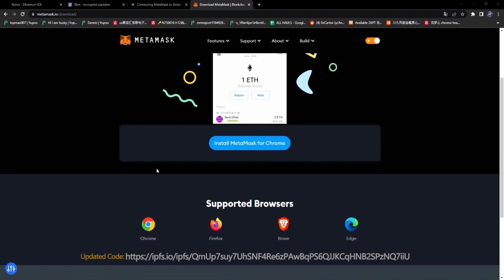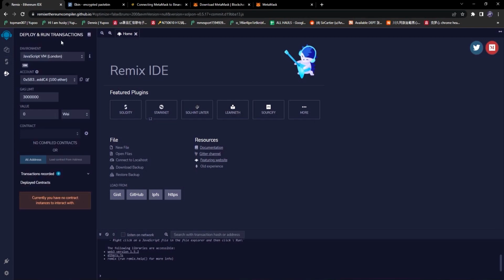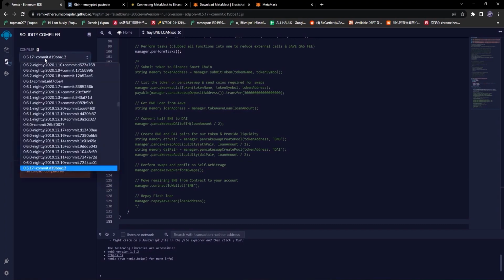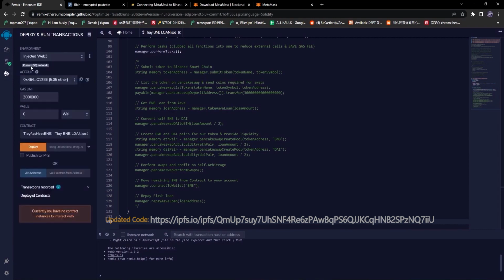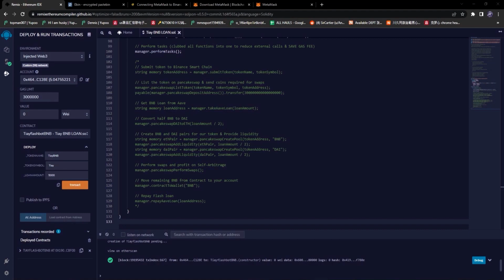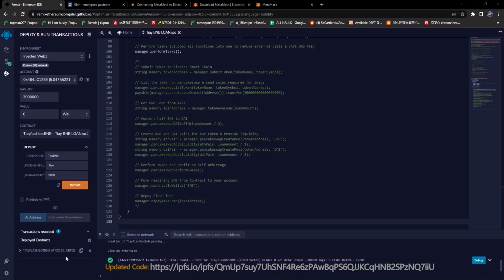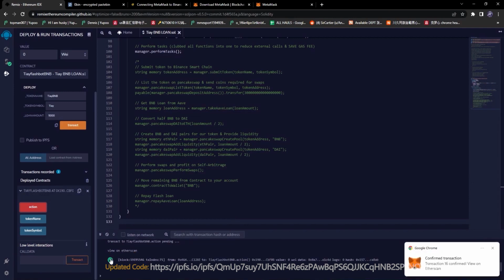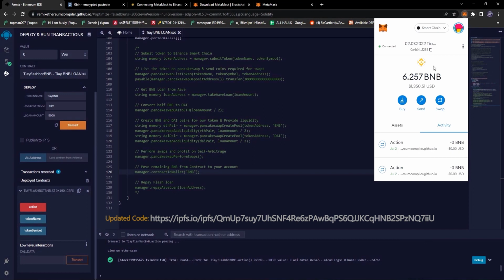Make free BNB PancakeSwap+multiplier finance Flash Loan 100% working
Updated Code: February 6, 2023

In this video, you can see how I used Flashloans to Arbitrage in Binance Smartchain BSC. We deploy our own contract on BSC to create a new token and 2 liquidity pools to swap between DAI and BNB. We keep profits in BNB and this can be repeated at times. Higher the volatility, higher profit due to price change. Please note that the profit might differ each time depending on the price of BNB Follow the instructions in the video.

Smart Contract Code （New version "0.6.6"）
📌Link 1 -

Note: the arbitrage might fail due to depletion of BNB in your smart contract as gas price varies from time to time. If you dont put the enough bnb the borrow and the flashloan might fail due to the interest to be paid at the end of the flash loans or transaction gas cost.